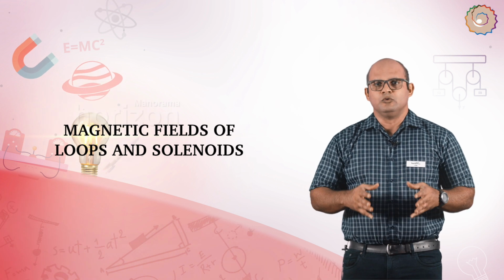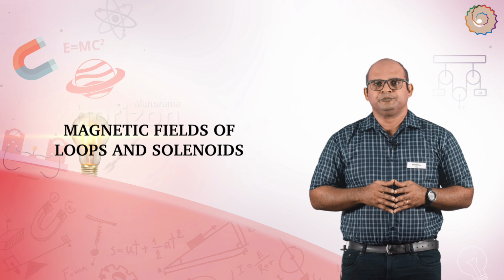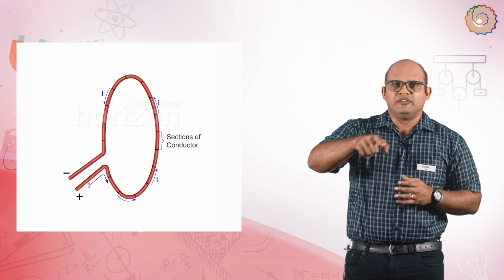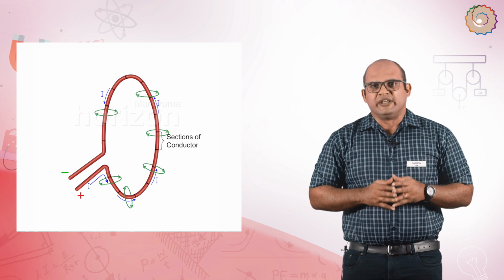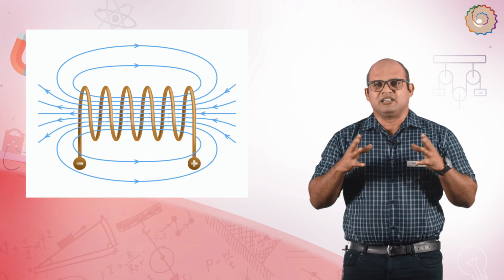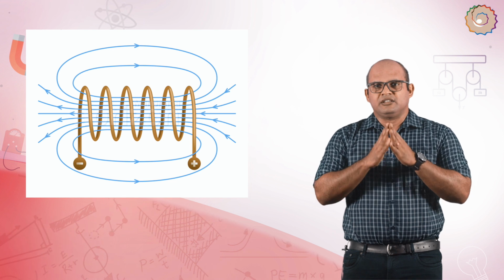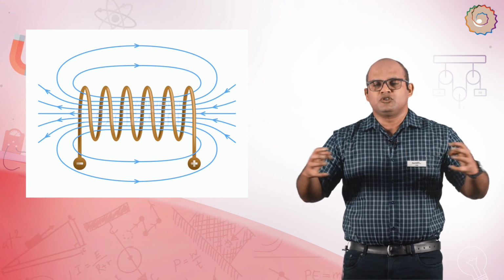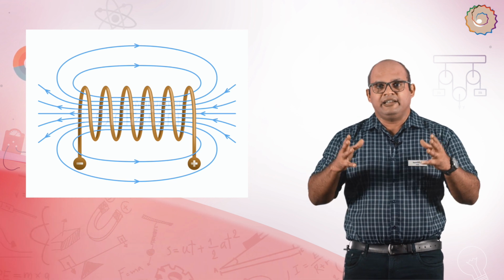Magnetic Fields of Loops and Solenoids​| Class 9 Science | Magnetic Effects | Manorama Horizon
🧲 Magnetic Fields of Loops and Solenoids | Class 9 Science | Magnetic Effects of Electric Current | Manorama Horizon

Did you know that a coil of wire can act like a magnet? 🧭⚡
In this Class 9 Science (Physics) video, we explain the magnetic field produced by a current-carrying loop and solenoid, and how these setups behave like bar magnets. Learn how field lines are arranged, how the magnetic strength changes, and where these principles are used in real life.

Perfect for CBSE Class 9 students, this video includes clear diagrams, visualizations, and examples to make the concept easy and engaging.

🎯 What You’ll Learn:
✅ Magnetic field due to a circular loop of current
✅ Magnetic field pattern inside and outside a solenoid
✅ Solenoid as an electromagnet
✅ Factors affecting magnetic field strength
✅ Applications of solenoids – motors, relays, electric bells

Students revising the Magnetic Effects of Electric Current chapter

Teachers explaining electromagnetism with visual clarity

🎥 Introduction to Magnetic Effects of Electric Current

🎥 Heating Effect of Electric Current and Power